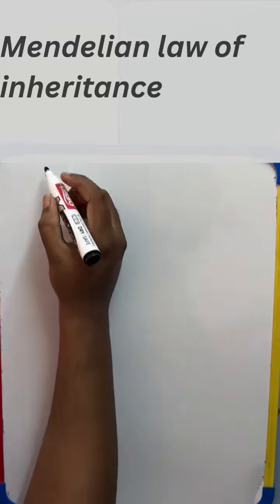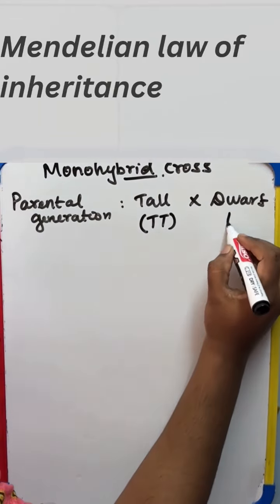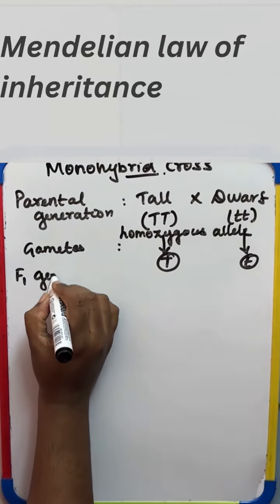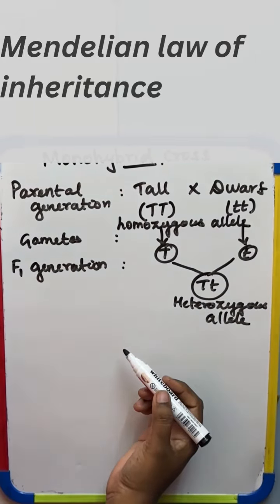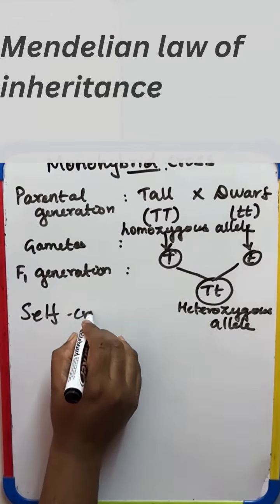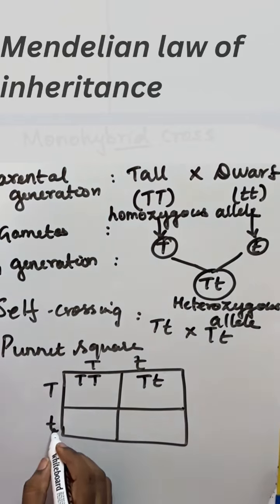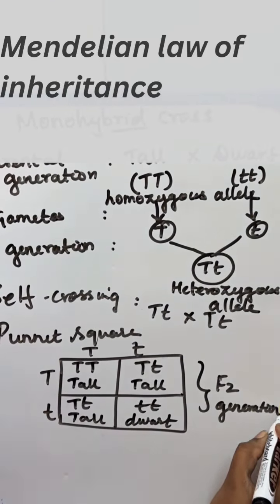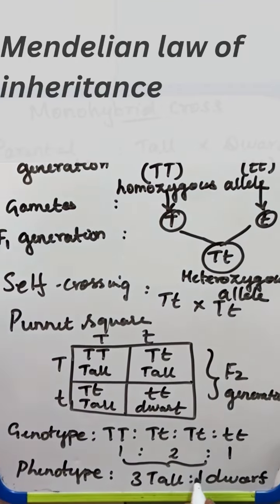Monohybrid Cross Made Easy with punnet square | Genetics Basics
Confused about monohybrid cross? This video breaks it down in a simple and easy way.
Learn how one trait is passed from parents to offspring using Punnett squares.

Great for quick revision and concept clarity.